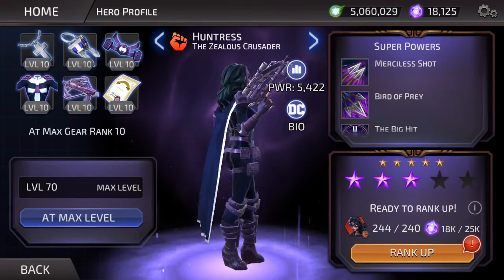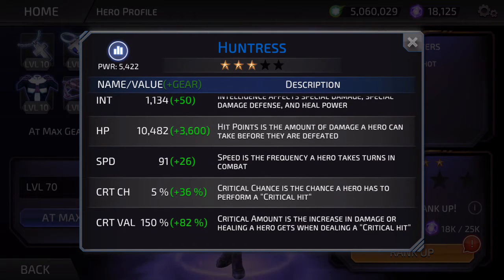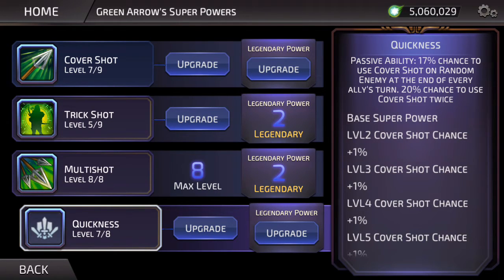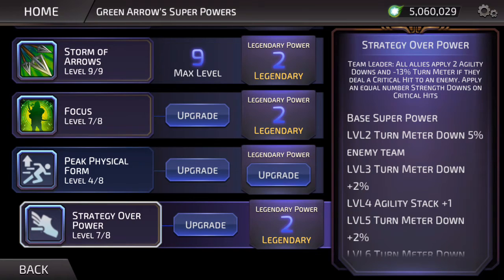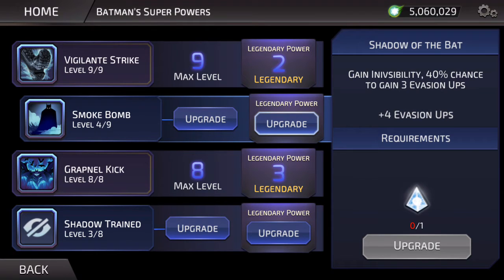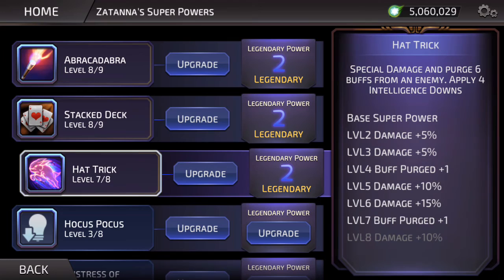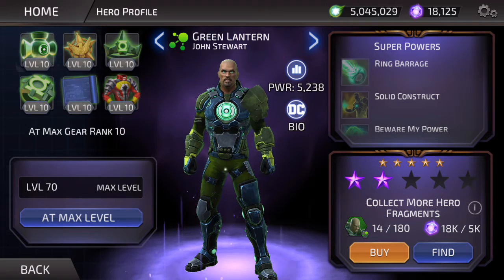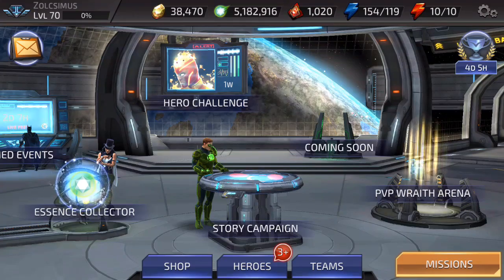DC Legends: Legendary Heroes Review part 1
I have decided to show you my roster and talk about their skills and what to put on and what not.